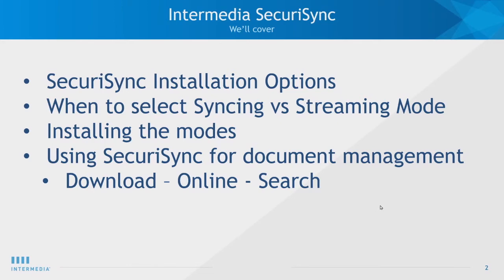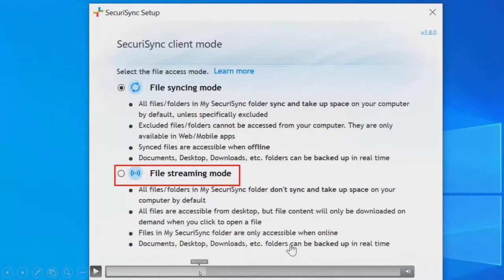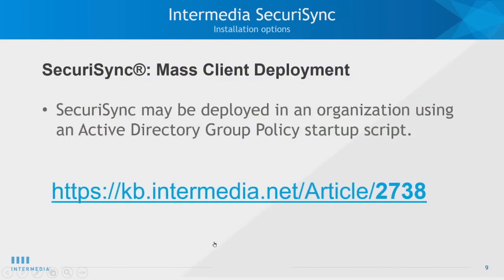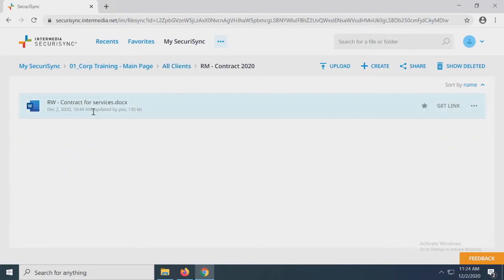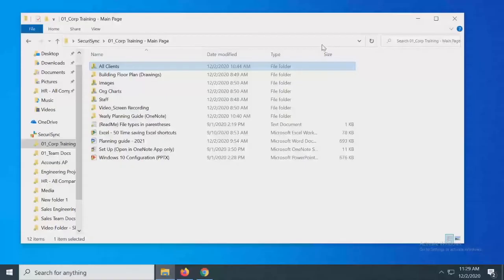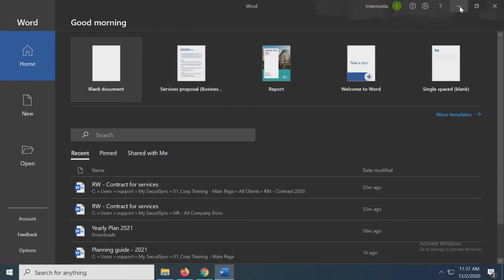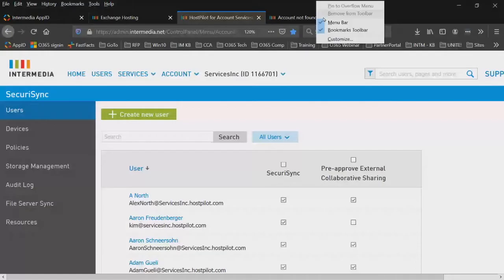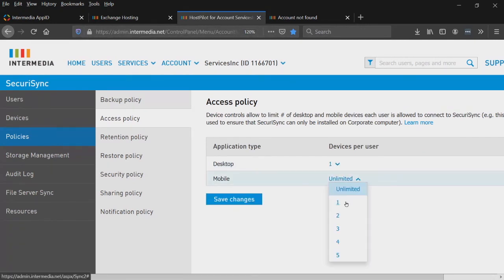Intermedia Tech Titan Webinar: File Streaming vs. Syncing Modes in SecuriSync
Intermedia’s backup and file sharing solution, SecuriSync (ShareSync), is one of the most useful cloud services when it comes to day-to-day work. With real-time file back up and sync/share capabilities, it helps keep workers connected, synced and collaborating regardless of device used or one’s physical location.

There are two primary modes of this service: Streaming and Syncing. Join Intermedia’s Sales Engineering team for a deep dive into the differences between the two, so you can help your customers decide which configuration is best for them. It usually comes down to whether or not users want syncing reflected locally on their desktop, accessible purely in the cloud, or both. We explore use case scenarios, applicability, as well as:

· How to select either mode during the install
· Benefits of each mode
· Using SecuriSync (ShareSync) for document management